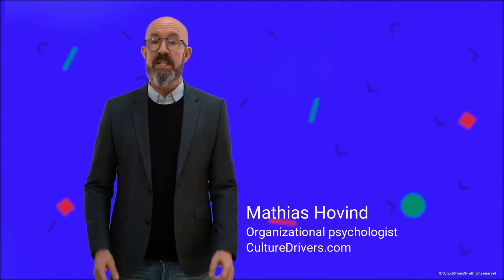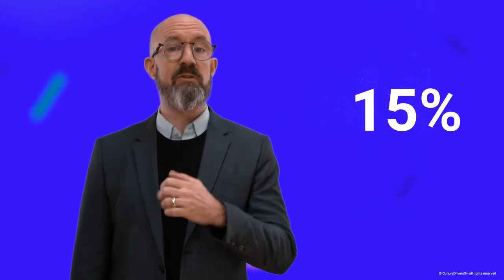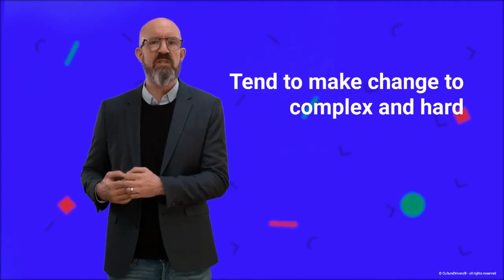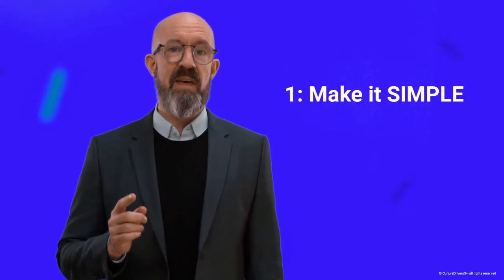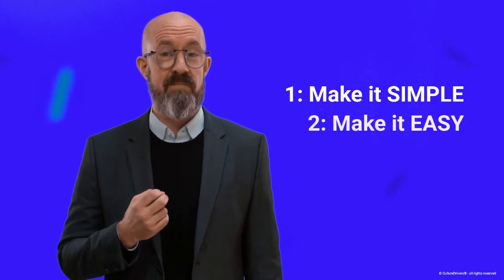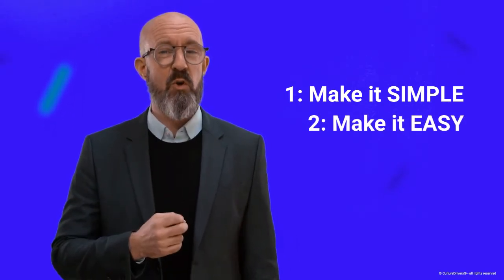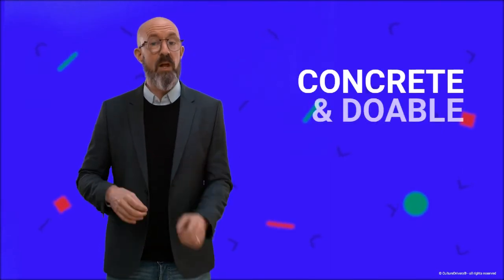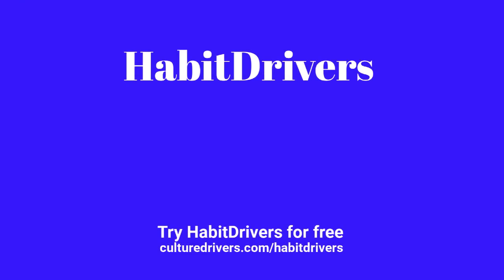HabitDrivers: Enjoy succeeding with your ambitions